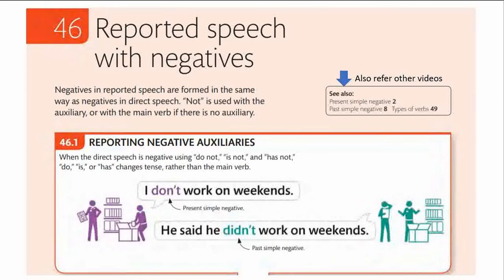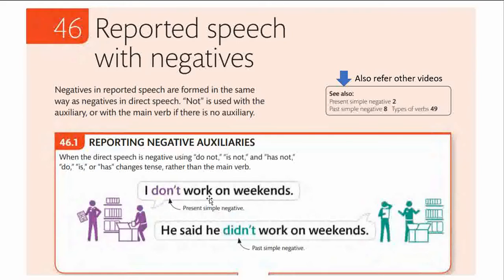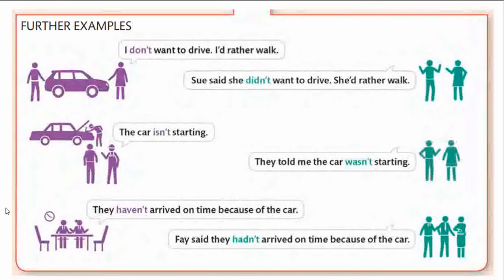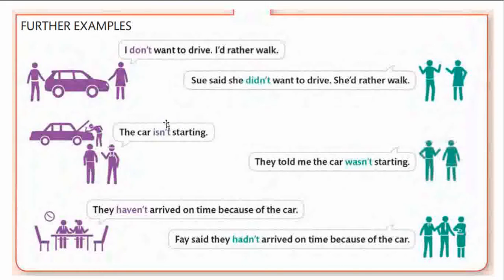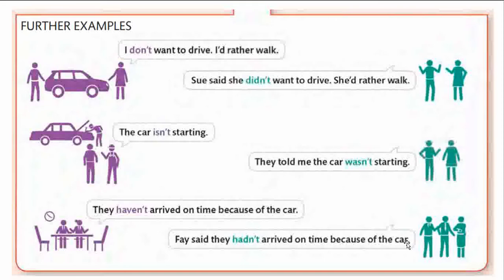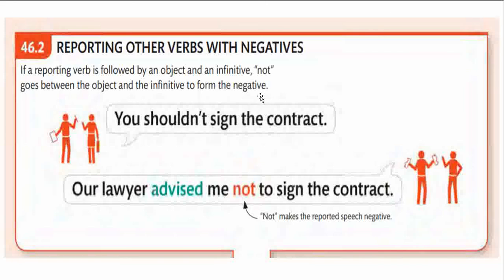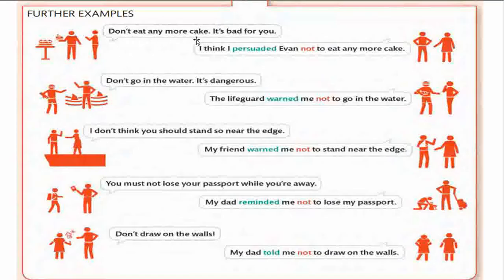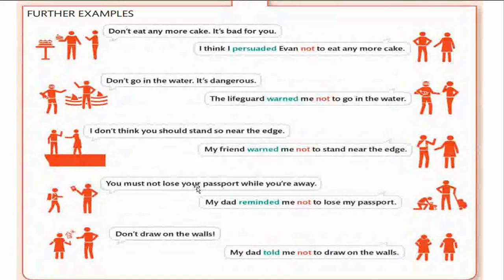46 Reported Verb with Infinitives Grammar in Use - Coaching Mentor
The guidelines to reporting verbs with infinitives is provided with graphical representation.